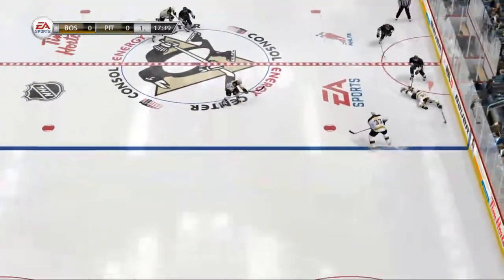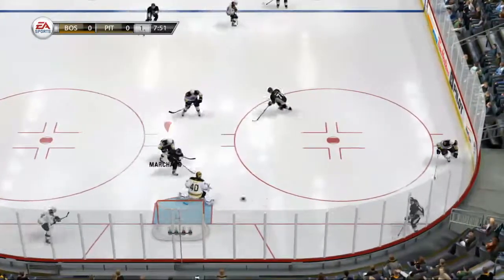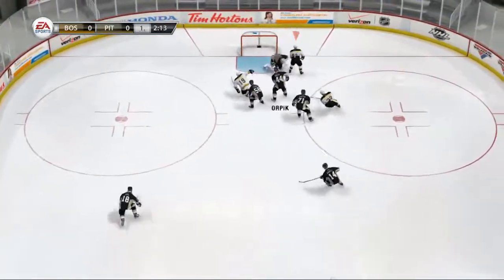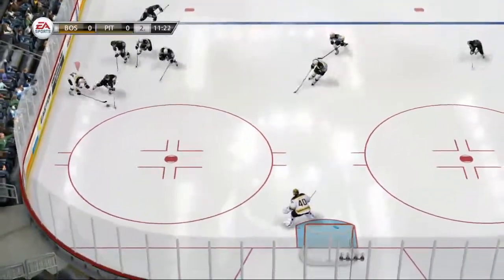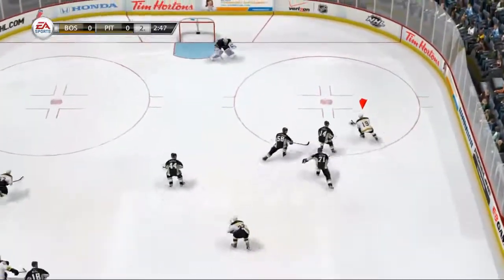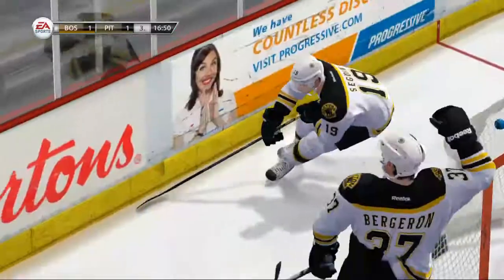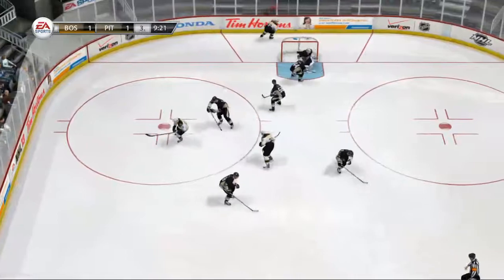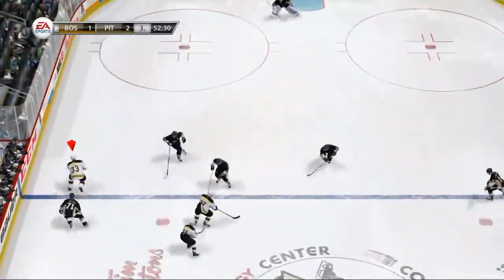[HD] Pittsburgh Penguins - Boston Bruins 0-1 | 06/07/2013 | Eastern Conference Finals | NHL 13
Pittsburgh Penguins - Boston Bruins
06/07/2013
NHL Playoffs: Eastern Conference Finals
Game Highlights
NHL 13